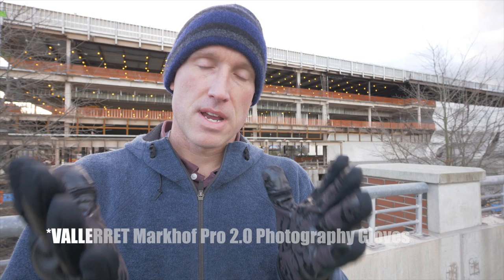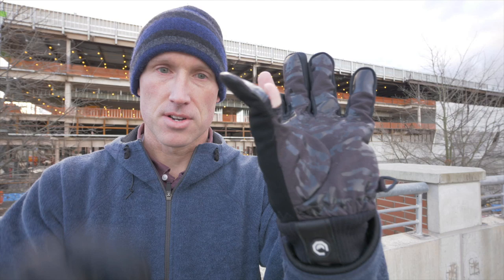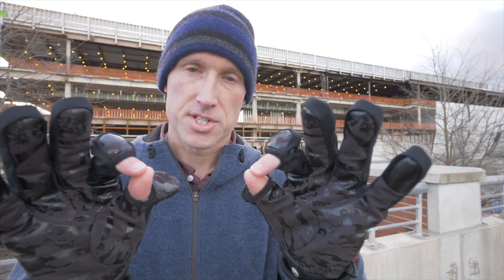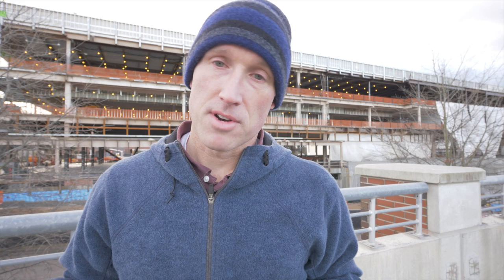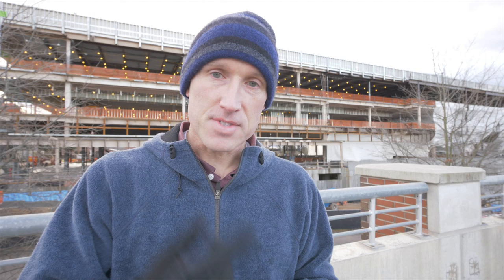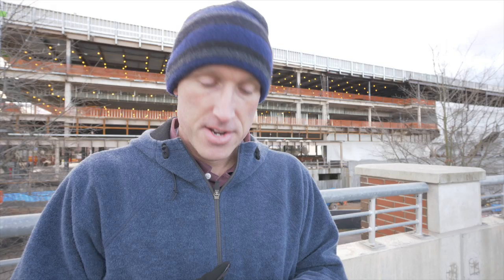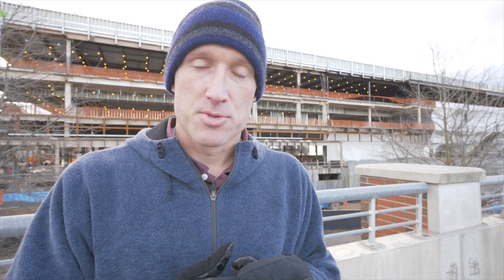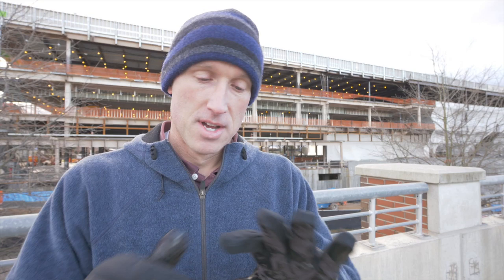Winter Drone Gloves? | DJI Mavic 2 Pro | Mavic Air | Vallerret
Drone:
New Favorite Drone
Take anywhere Drone
The Best Cheap Mavic Air Carrying Case

Cameras:
GoPro HERO7
Big Panasonic Camera;
Big Lens;
Ultra-Wide lens;

Tripods that work well for me:
Small Tripod;
Medium Tripod;
Fixed Tripod